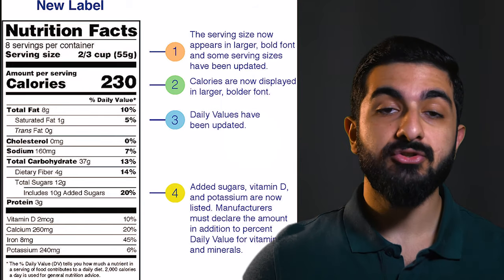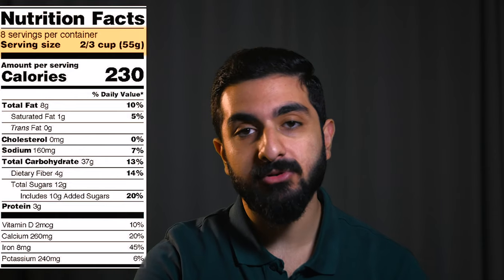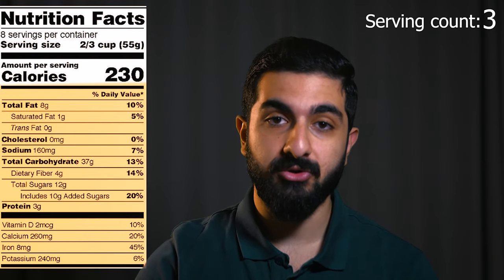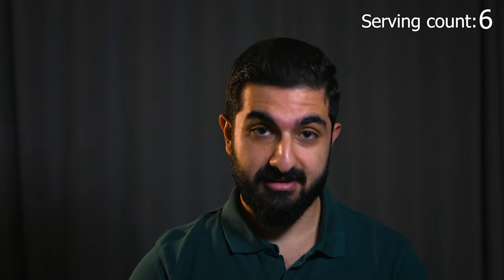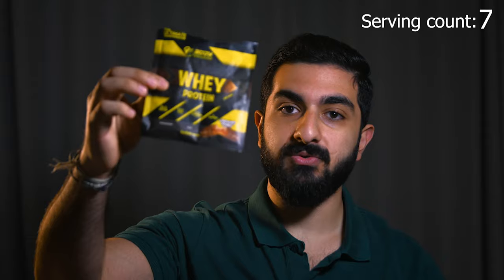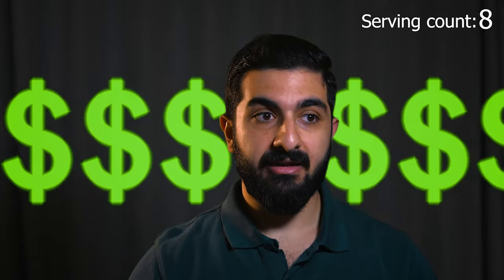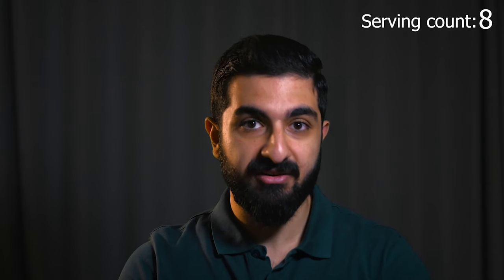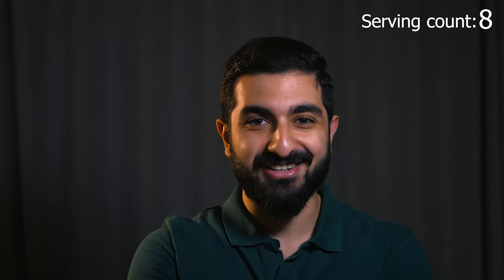How To Choose The BEST Protein Powder?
Choosing the right protein powder can be a daunting task, with so many brands, formulas, and products available. However, by considering three key factors – nutrition label, taste, and price per serving – you can make an informed decision that suits your individual needs and goals.

When examining the nutrition label, pay attention to the protein content, calories, and carbohydrates. Aim for 20-30 grams of protein per serving, considering your calorie goals (bulking or cutting) and macros, especially if you're on a keto diet.

Taste is another crucial factor, as you'll be consuming the powder regularly. Look for tester packs or online reviews to avoid buying a large quantity of a flavor you dislike. Be mindful of formula changes that might affect the taste.

Finally, consider the price per serving. Protein isolate is generally more expensive due to its lower calorie content. Calculate the price per serving by dividing the product price by the number of servings.

Remember, protein powder is a tool to supplement your protein intake if your regular diet doesn't provide enough.